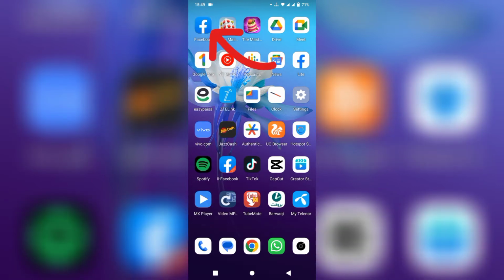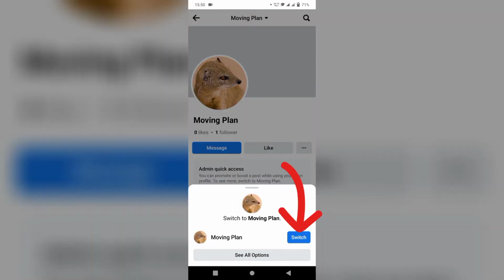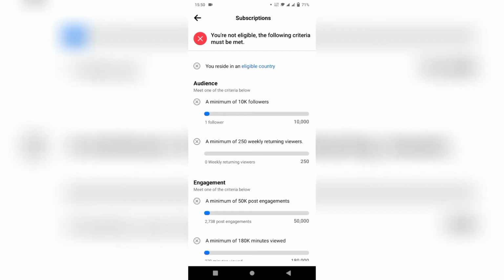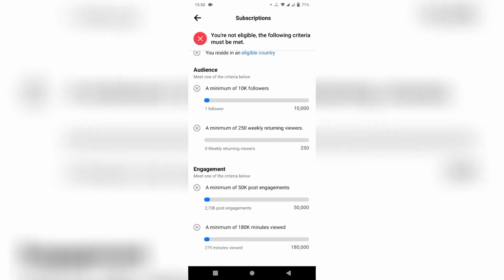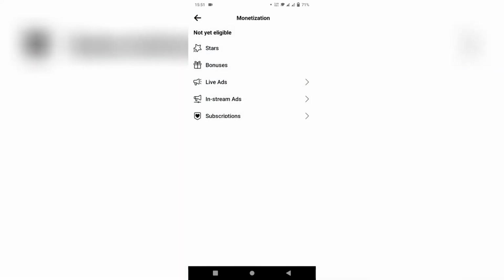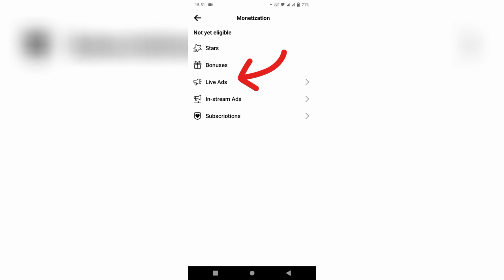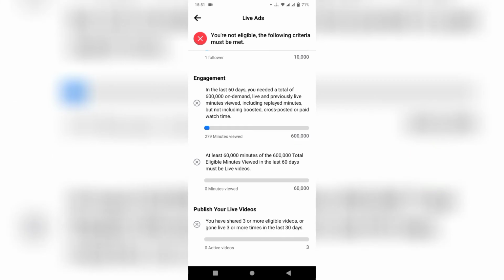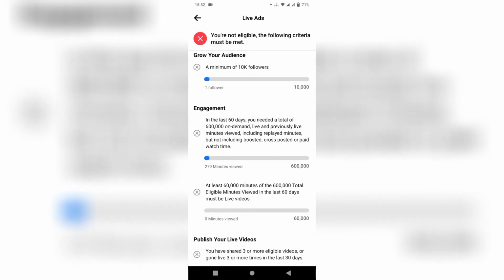How To Monetize Facebook Pages | Facebook Monetization | Instream Ads, Live Ads, Subscription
In this video, I will help you to Monetize Facebook Pages. Please watch till the end.